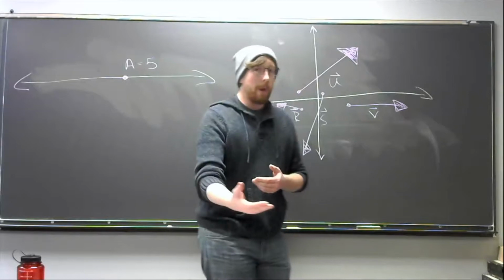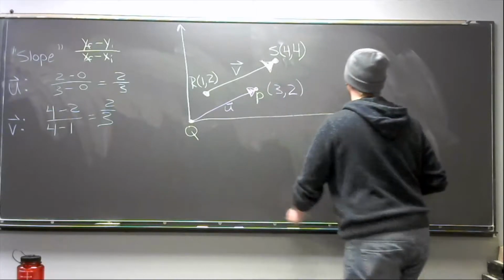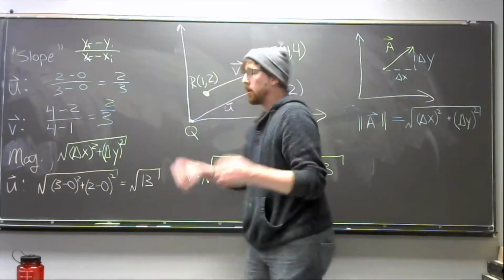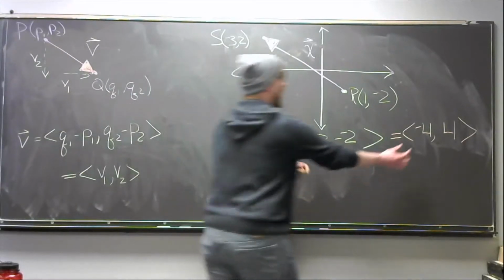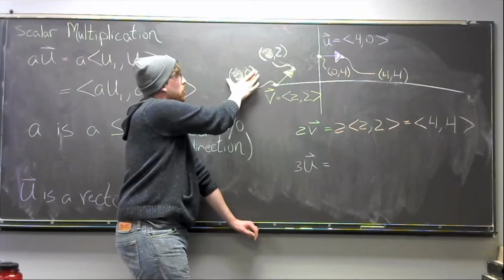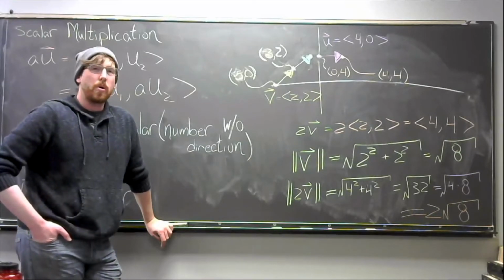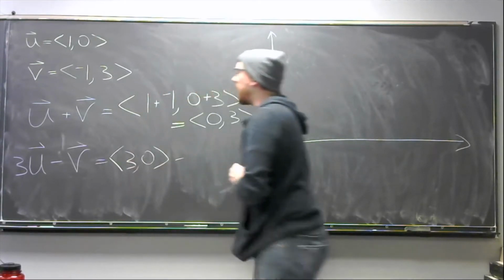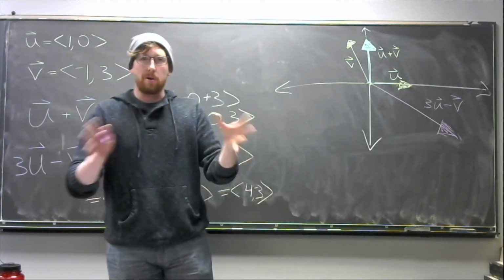Lecture 17 Math 123